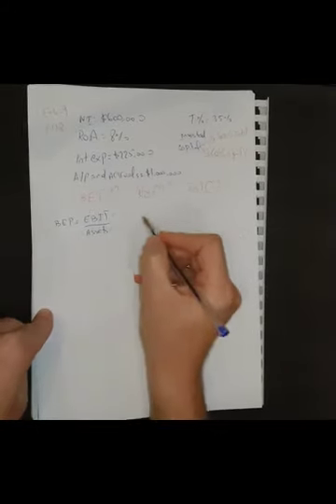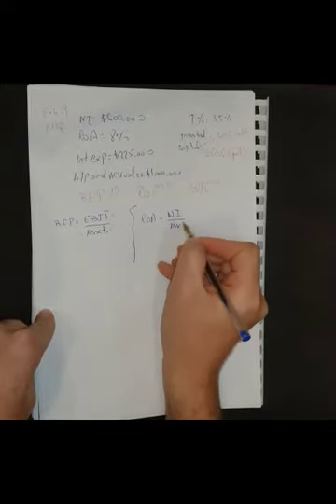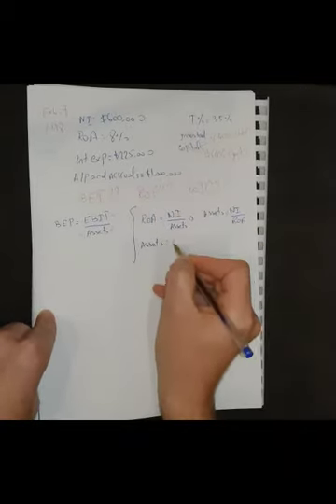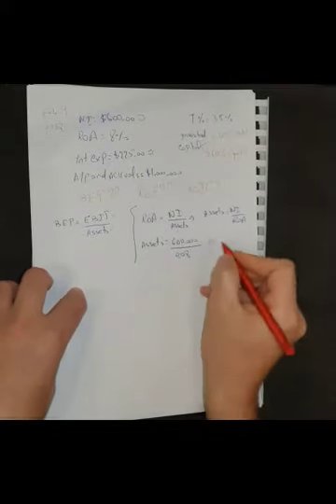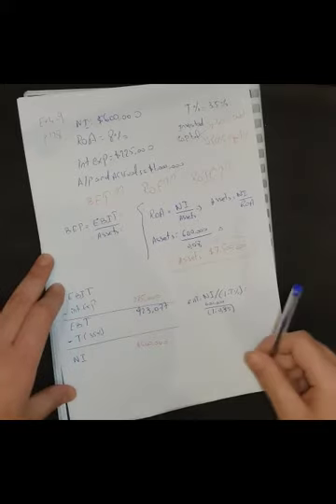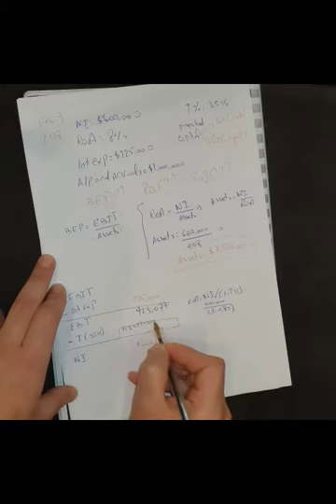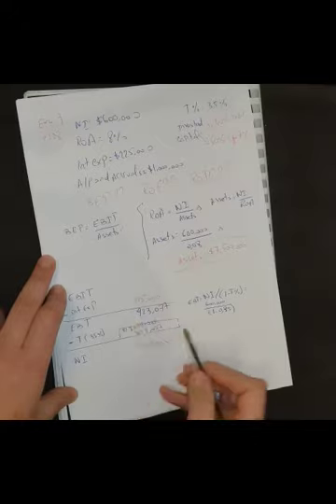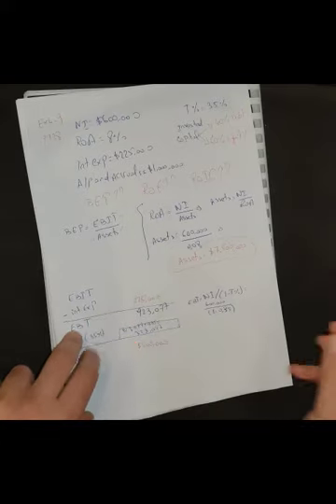Exercise 4-9 page 128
BEP, ROI & ROIC